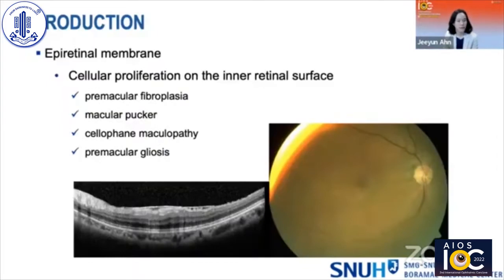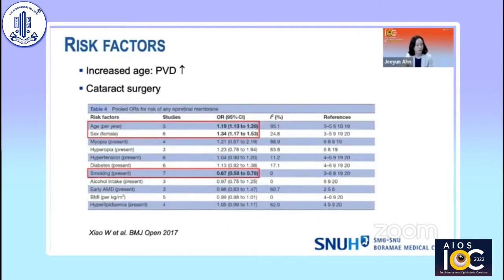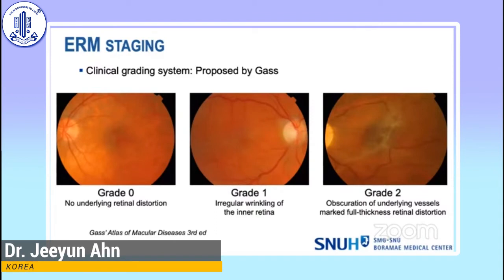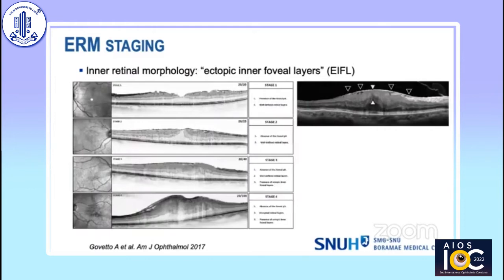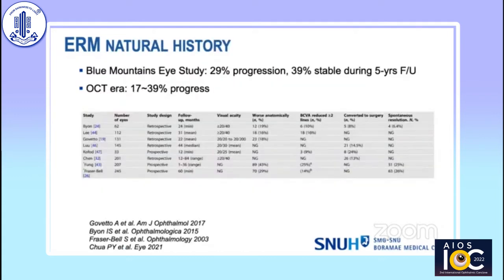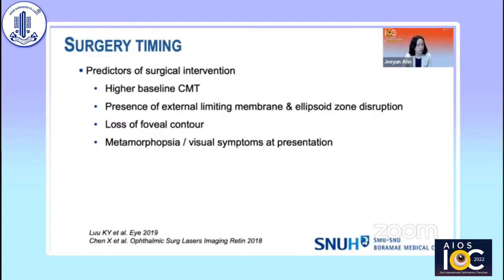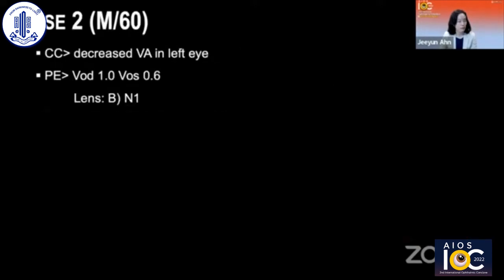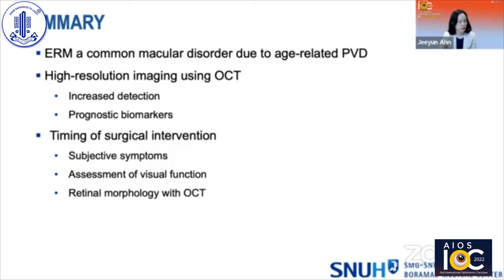Dr. Jeeyun Ahn - Epiretinal membrane when should we operate